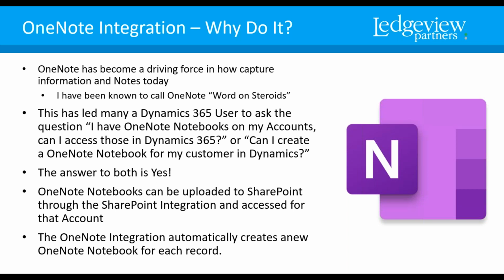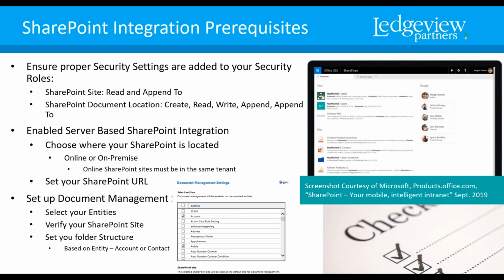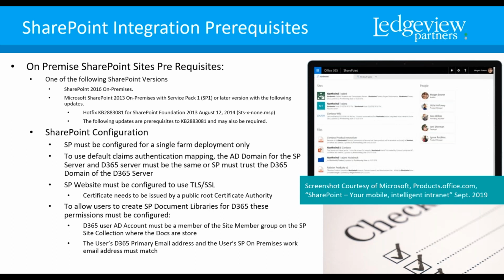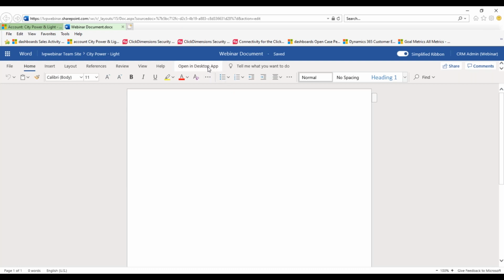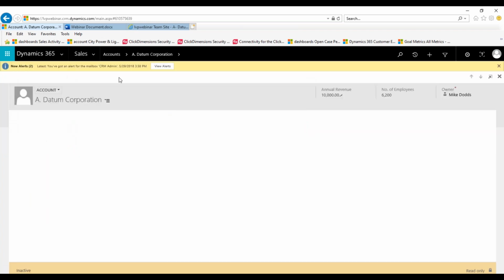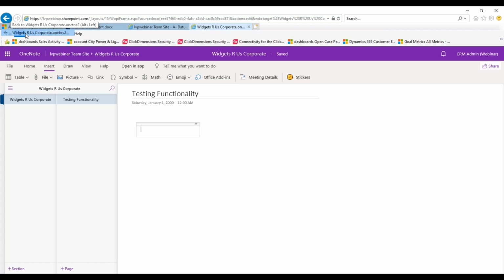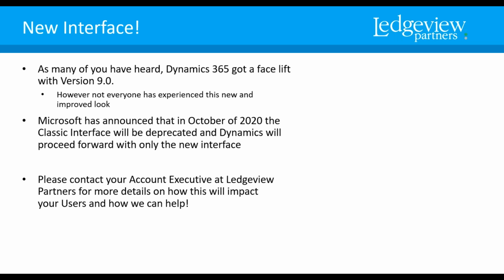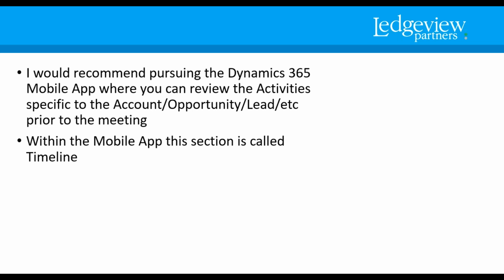Microsoft Dynamics 365/CRM User Group Webinar - Sept. 2019: SharePoint and OneNote Integrations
Each month Ledgeview Partners offers a free webinar to educate users and administrators of Microsoft Dynamics 365/CRM and to drive user adoption and use of the functionality. In addition, we will answer user-submitted “how-to” questions.

September’s Training Topic: “SharePoint and OneNote Integrations”. These are two well-used tools with Microsoft Dynamics 365 and CRM by sales, marketing, customer service, management, and more. If you are not taking advantage of these integrations, we will be discussing the integration, use cases, best practices, and more while using SharePoint and OneNote with your D365/CRM.

You do not need to be a customer of Ledgeview Partners to participate. All webinars are recorded and available on-demand after the live session. If you register for the webinar, you will receive an email after the session is complete to access the recording.